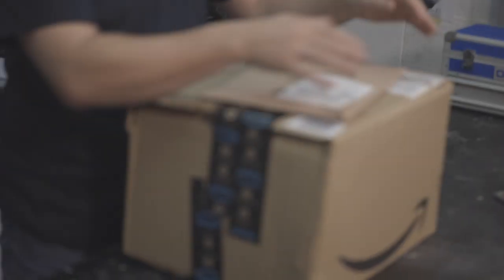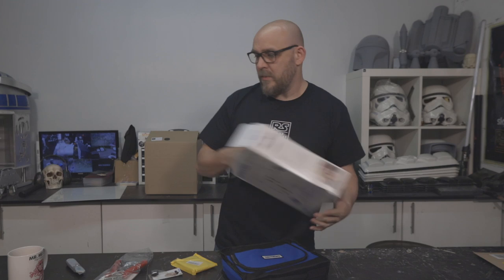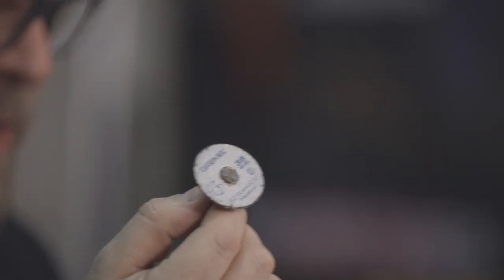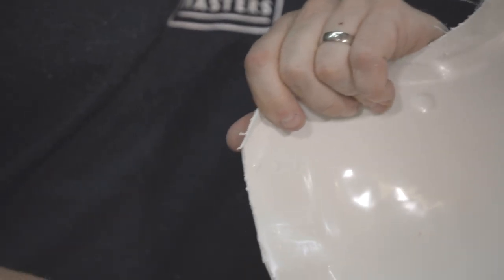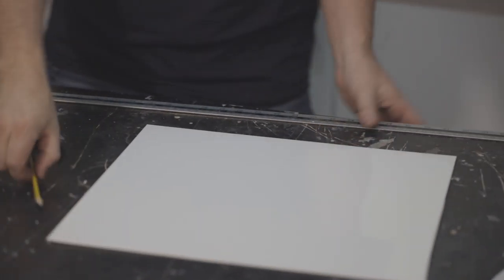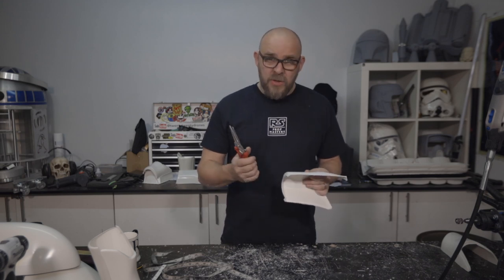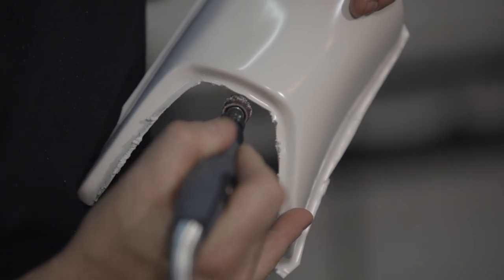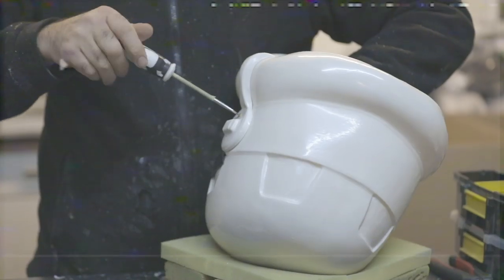Armour Trimming Basics. Building a Screen Accurate Stormtrooper Episode 1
We stepped back and took a fresh look at how to do the tutorials on building our armour!

The link for the tools;